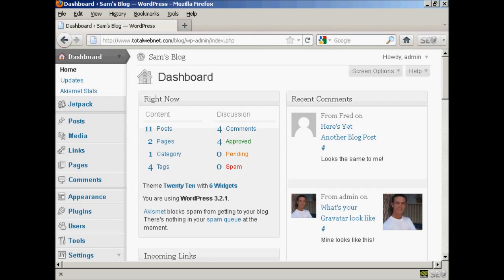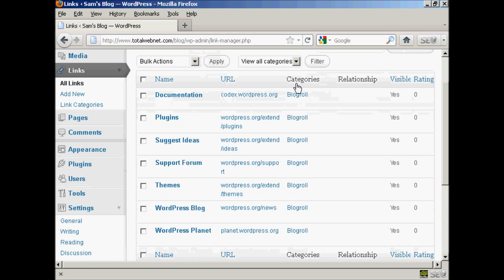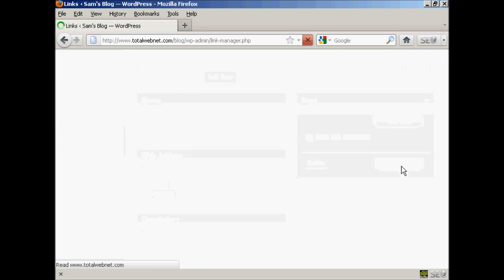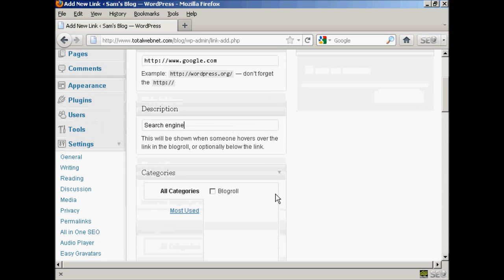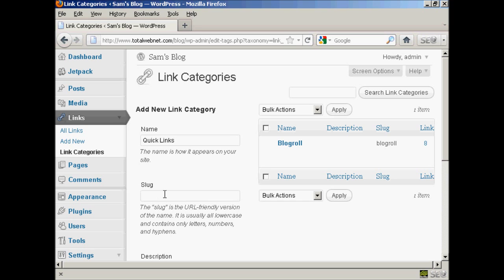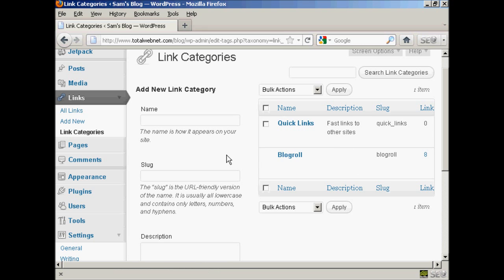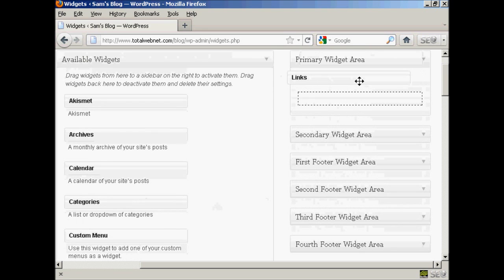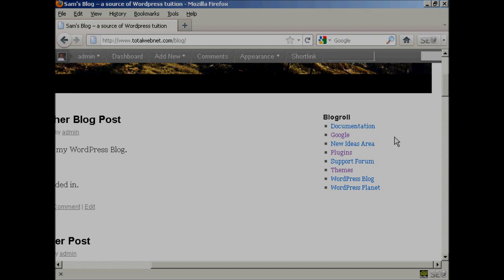Add and Edit Links in Blogroll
Blogroll for wordpress.